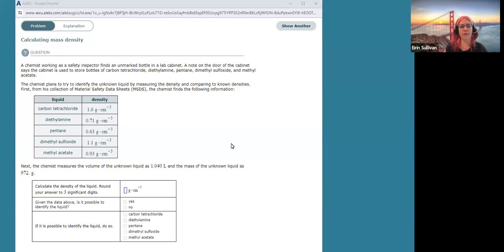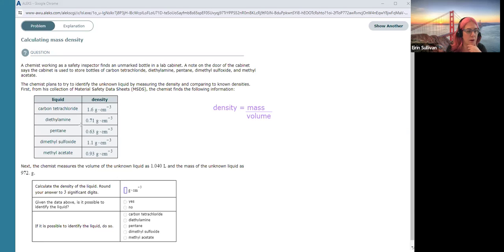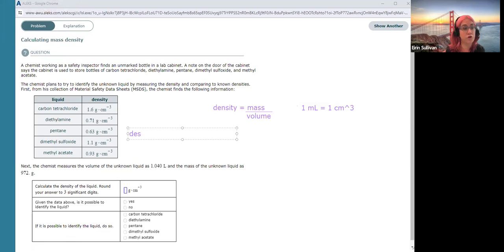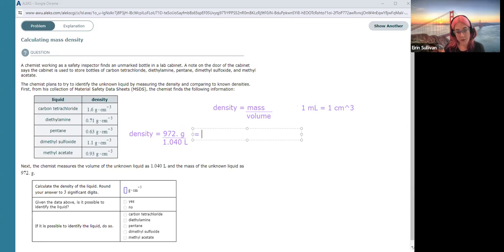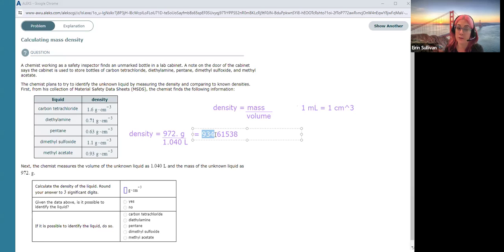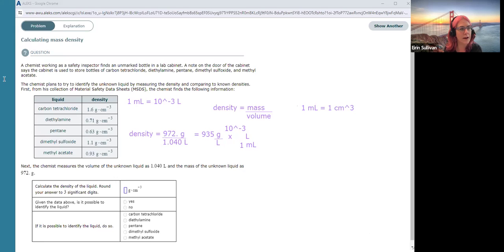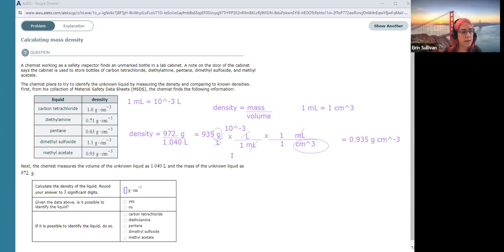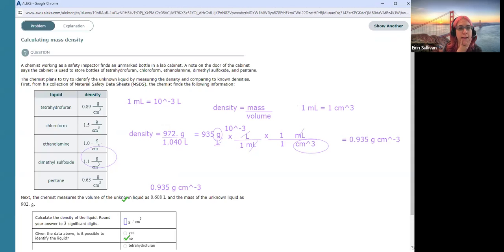ALEKS: Calculating Mass Density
Worked examples of how to approach the ALEKS Goal Topic "Calculating Mass Density".